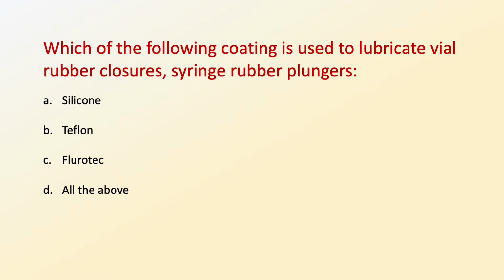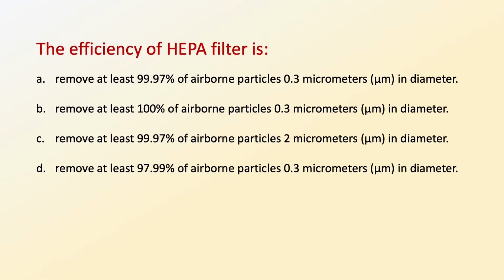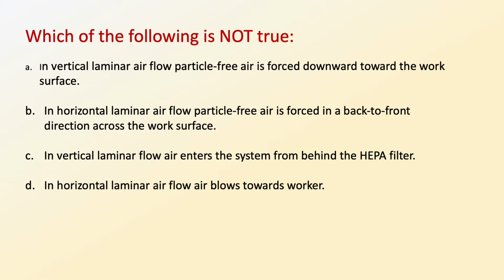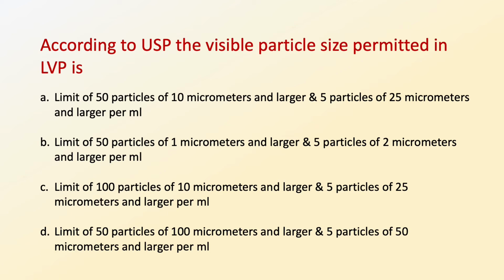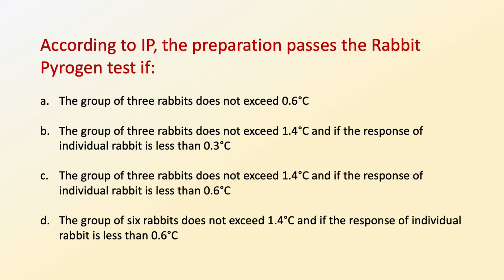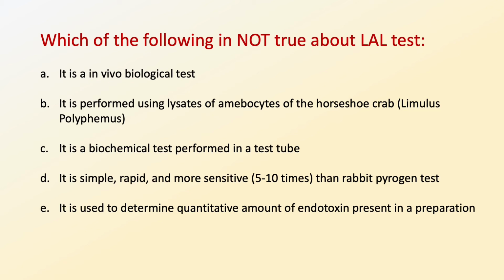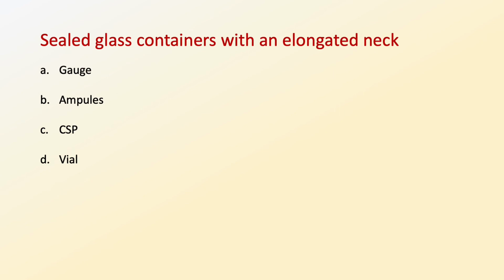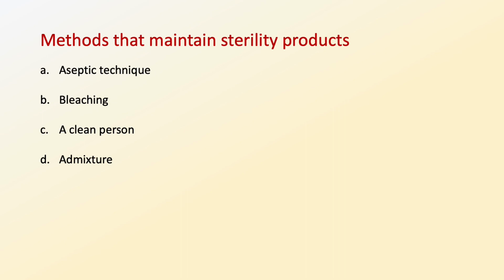Part III video